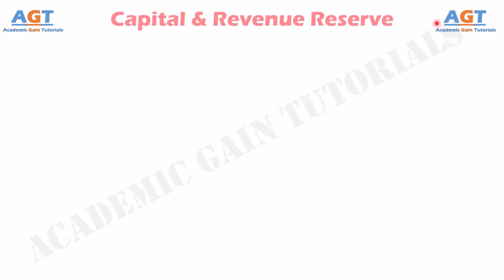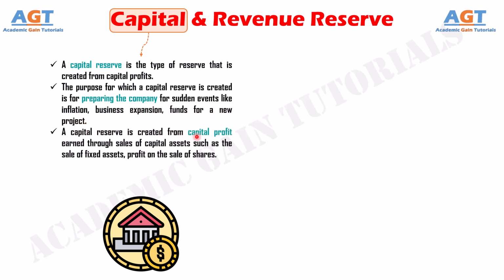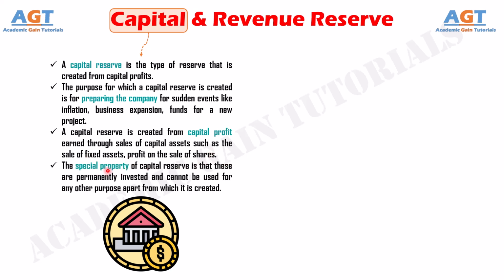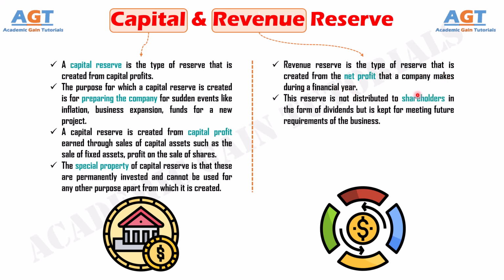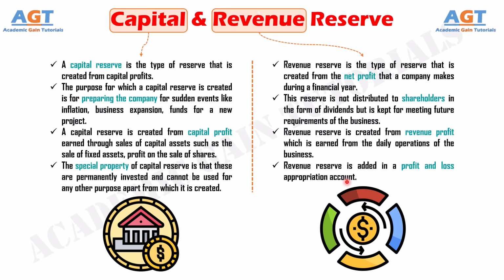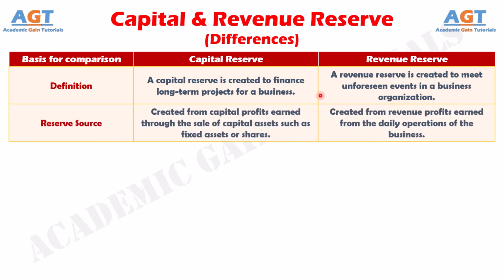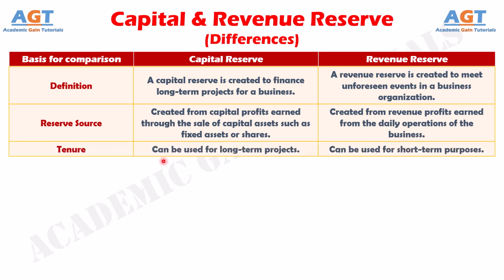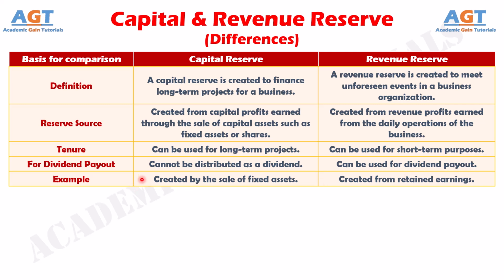Differences Between Capital Reserve and Revenue Reserve.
This video discusses the Differences Between Capital Reserve and Revenue Reserve in detail